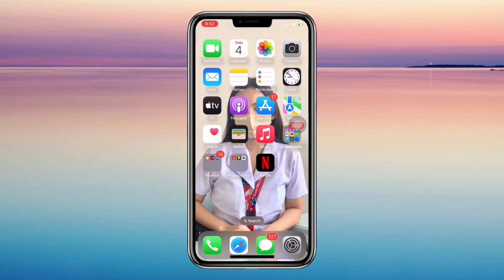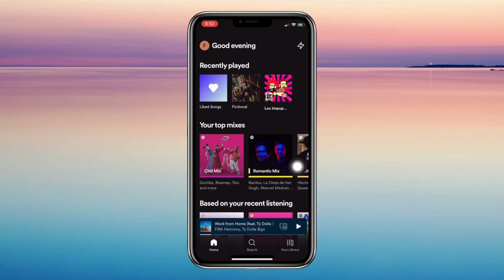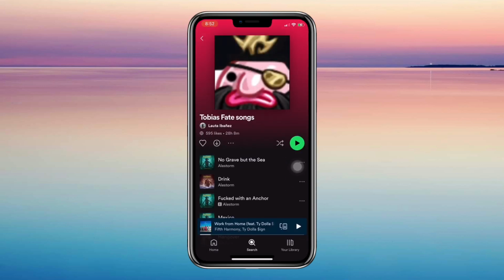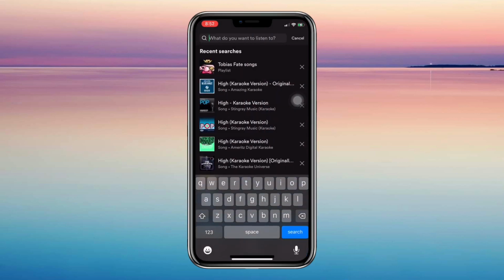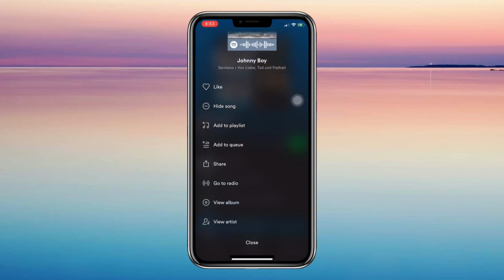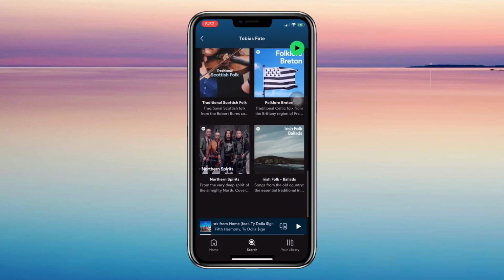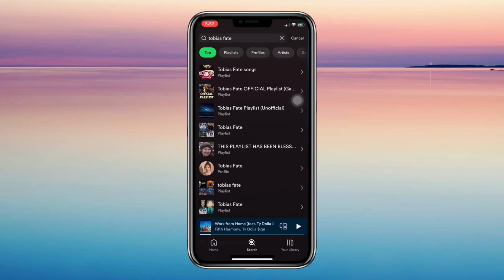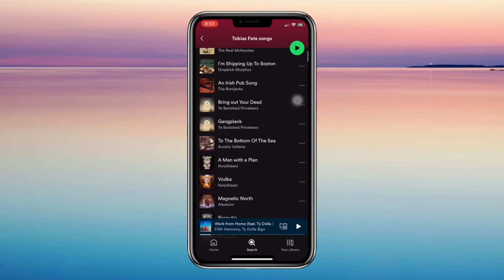How To Listen To Unavailable Songs on Spotify (easy)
How To Listen To Unavailable Songs on Spotify